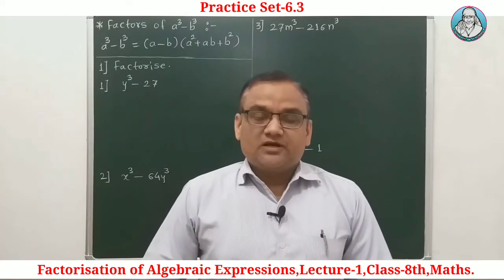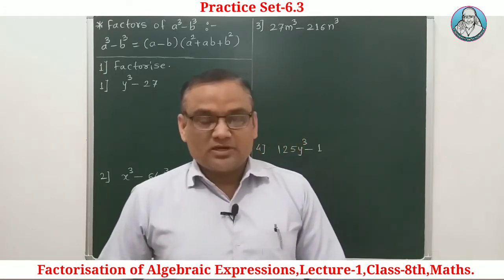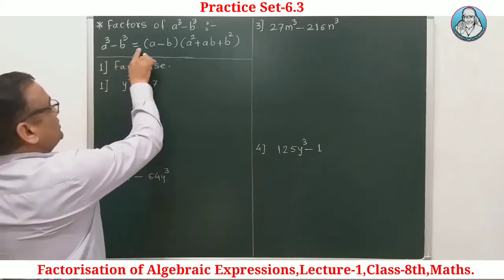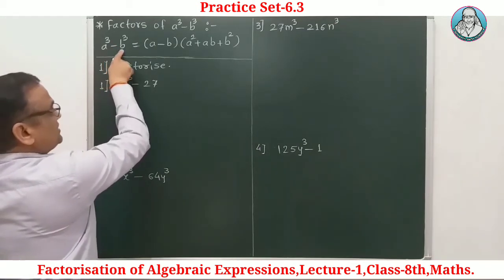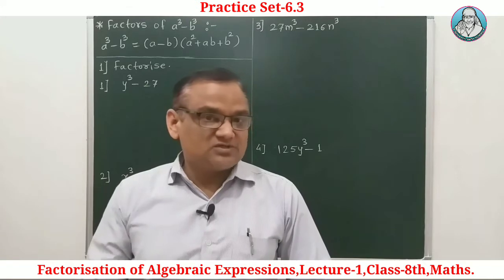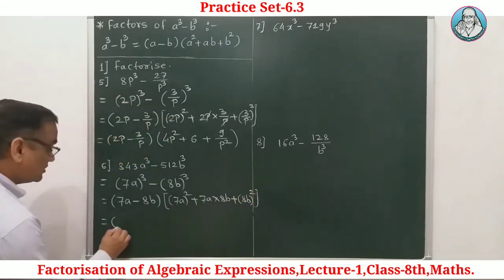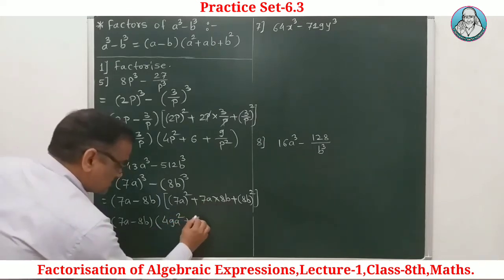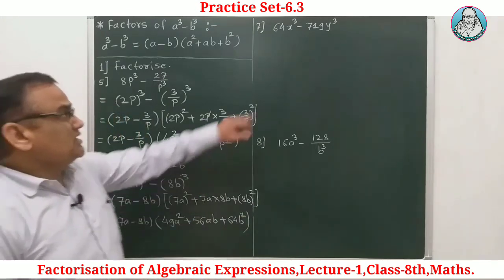8th Factorisation of Algebraic Expressions|std 8 Practice Set 6.3|Lecture-1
8th Factorisation of Algebraic Expressions|std 8 Practice Set 6.3|Lecture-1
Saisamarth Maths Academy by Dnyaneshwar Marathe.